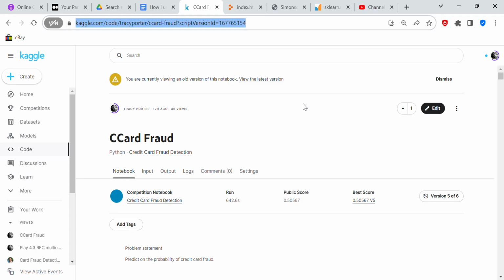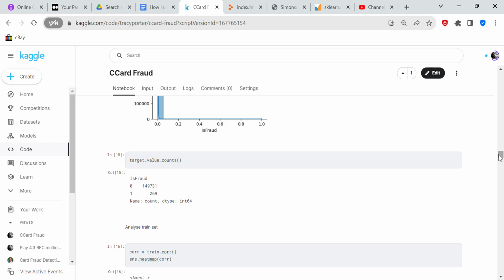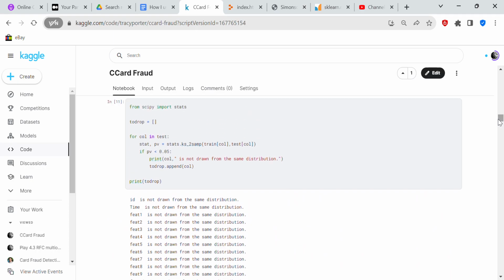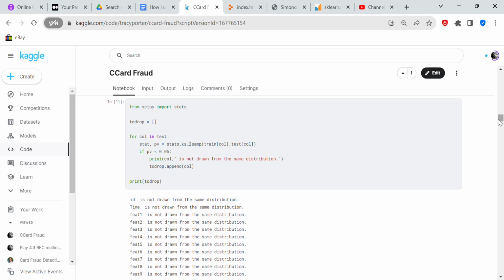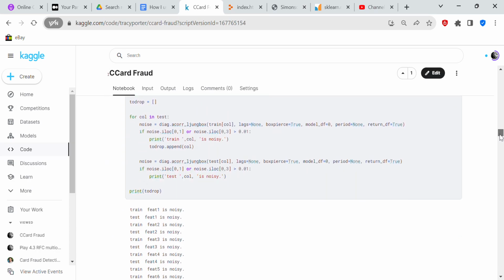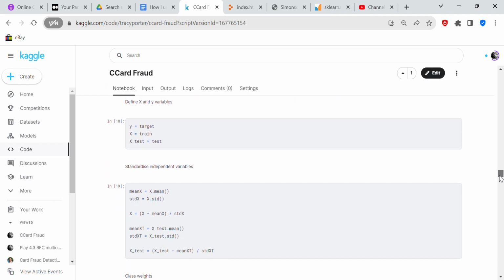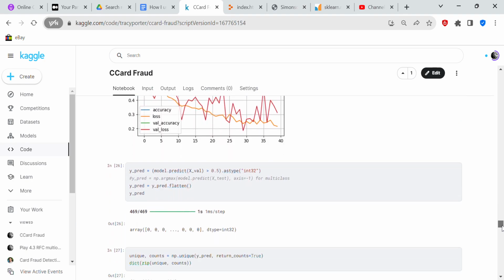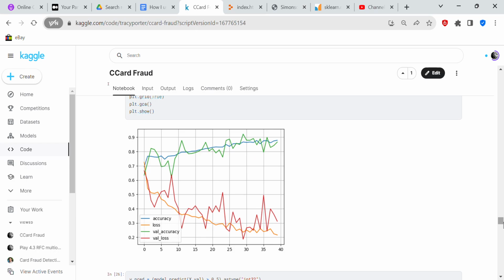Short code review: Kaggle Credit Card Fraud competition with Tensorflow